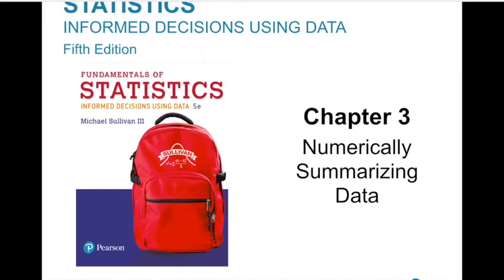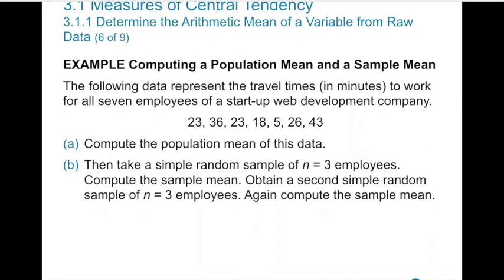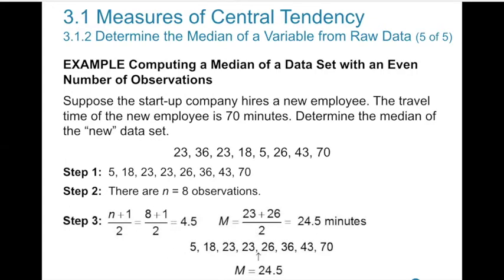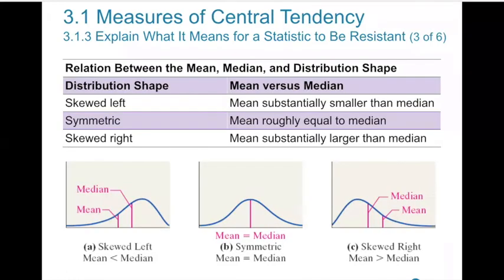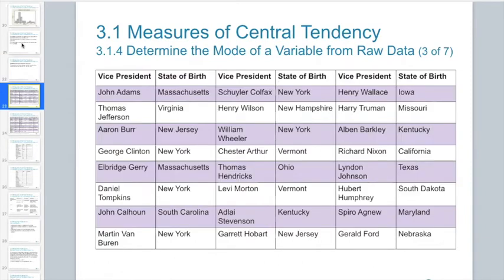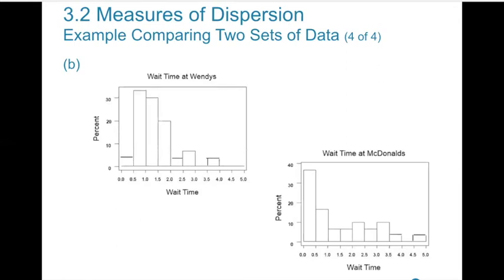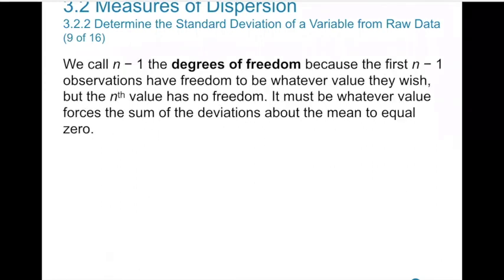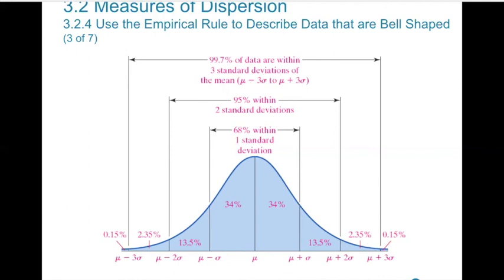MTH 245 Chapter 3 discussion part 1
Part 1 of the Chapter 3 discussion from 4/15